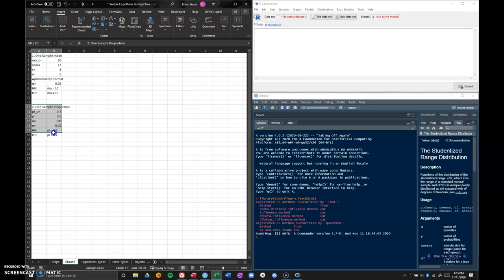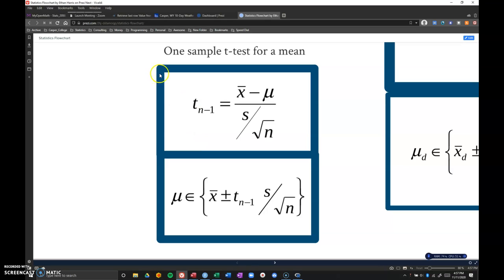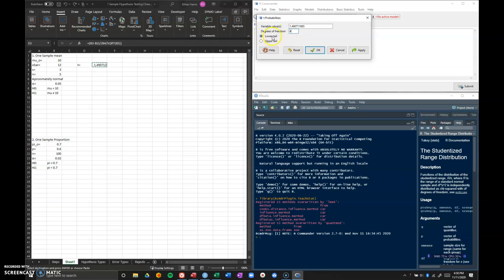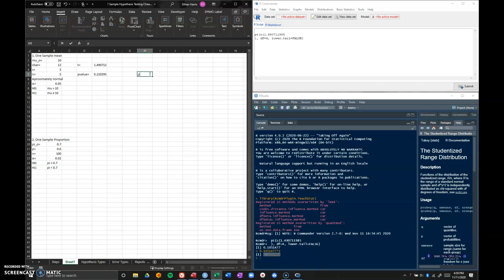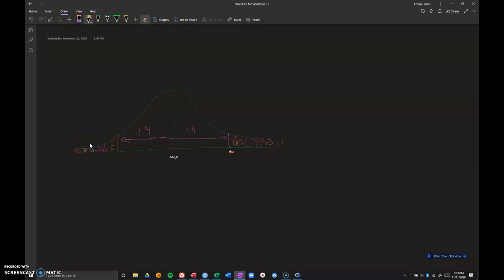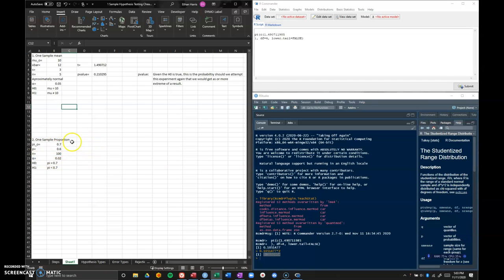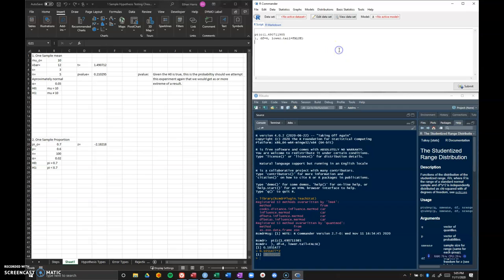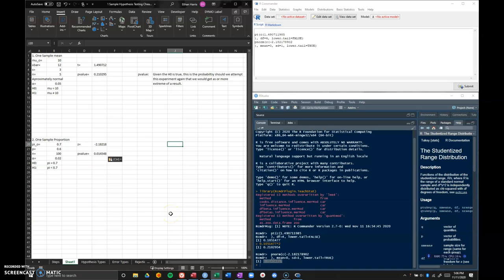Manually Calculate pvalue